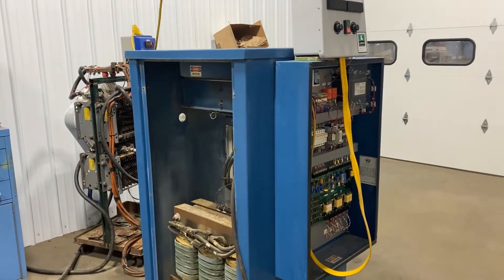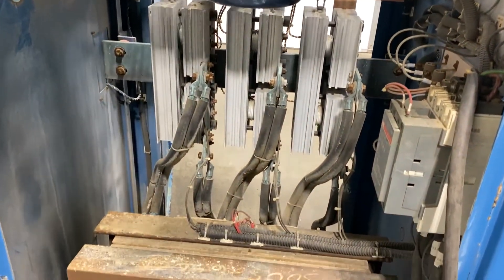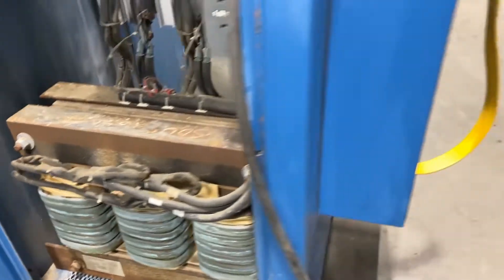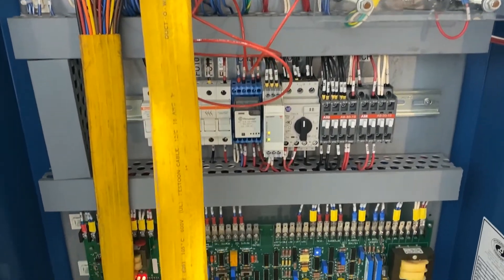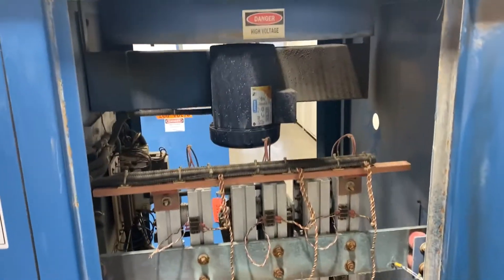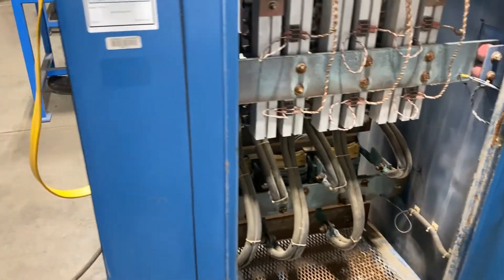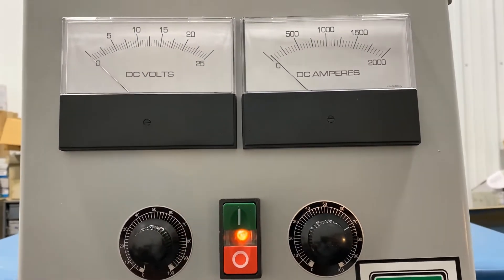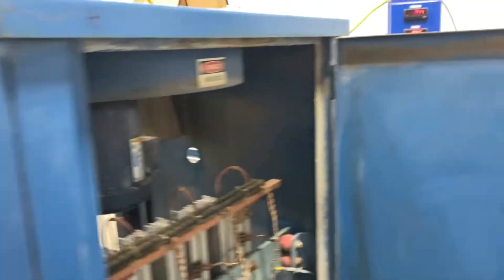Dynapower 2000 Amp 24 Volt Rectifier R3010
Manufacturer Dynapower
Amps 2000
Volts 24
Input 208
Cooling Air
Controls Remote
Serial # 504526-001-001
Tested By TJ
Dimensions 34"Lx48"Wx64"H
Phase 3
KW 48
Input Amps 175
 63 KVA. Tested

Lanco LLC
665 10 Mile NW